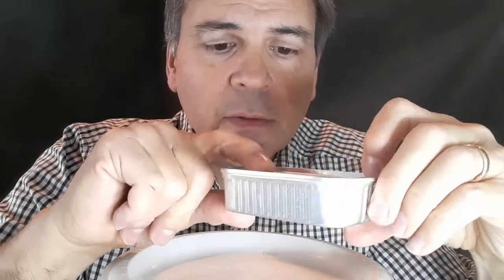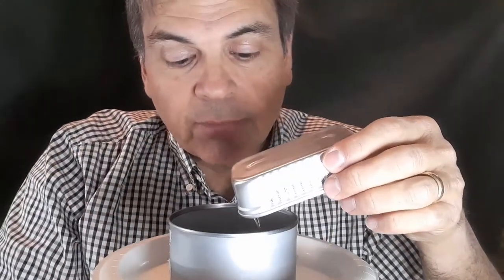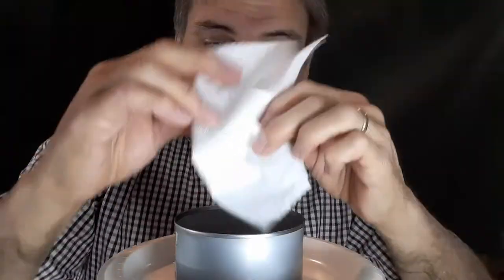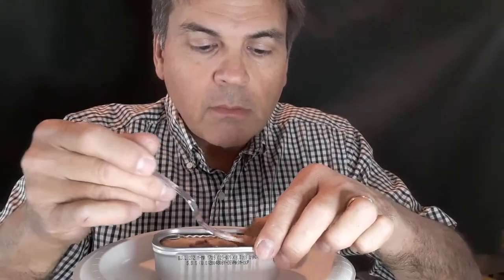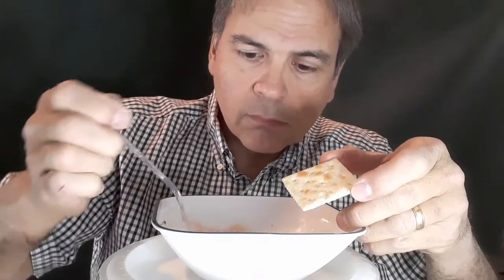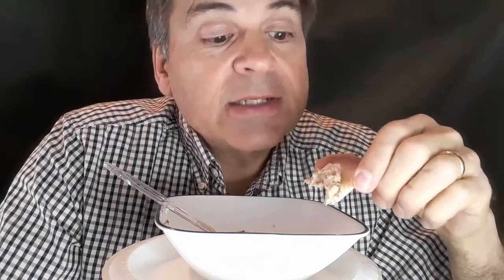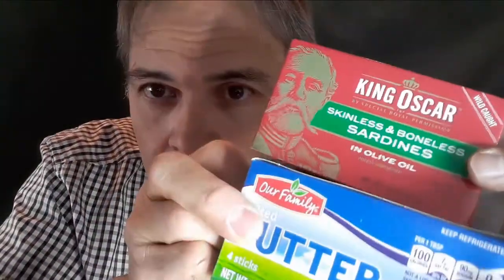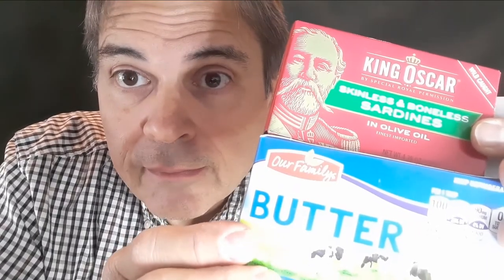How to Make Sardine Butter - Funny Guy Rocky Nichols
Here you can access Quick Links to My Others Videos

About:
Rocky Nichols: Speaker, Writer, Minister, Life Long Learner
Interests: Unusual Foods, History, Science, Human Behavior
Hobbies: Collecting Antiques, Artifacts, Curiosities
Dislikes: Proper grammar (Improving), Political Correctness (Trying), Liver (Done with it!)
Notable Achievements: Former Kick Boxer (Torn ACL ended career), Former Private Pilot (scared of heights), Former Reptile Handler (got married, wife don't like snakes)

Why do I have these YouTube Channels?
1st: I see life different than most people and want to share that vision.
2nd: I find interest in simple things and hope to inspire others to do the same.
3rd: I have fun with everything. Life is truly serious, but sometimes we can all lighten up!
4th: As an entertainer, I wish to make people laugh. As a minister I wish to see people changed. Therefore, you find an unusual mixture of both in my videos.

Why is "DTM" behind my name?
. . . DTM is the highest Public Speaking designation granted by Toastmasters International.
. . . Toastmasters is the worlds most recognized Public Speaking organization.

Why don't I smile more?
. . . I'm always smiling inside.
. . . But my focus on the topic overrides my facial expressions.
. . . I usually smile at the end of each video, when the pressure is off.
. . . But I'll try to improve on that.

Why do I like sardines?
1. They are the perfect food.
2. They are sustainably harvested.
3. Since few people like them, I will never run out of them.
4. They are nostalgic . . . my dad and uncles all ate them. I will too.

This Information was updated: October, 2020